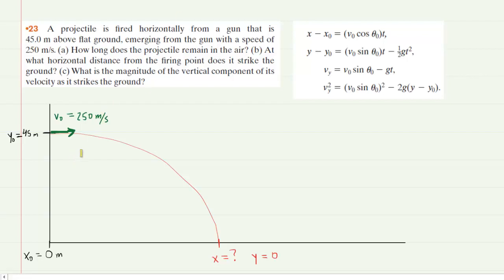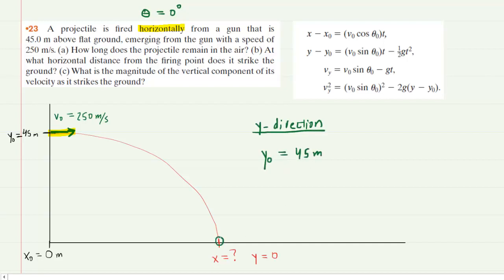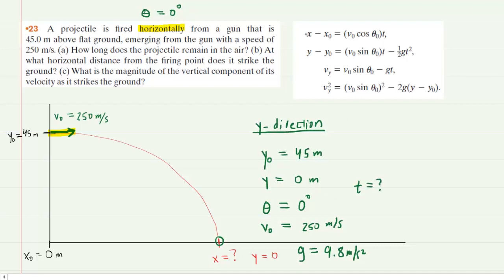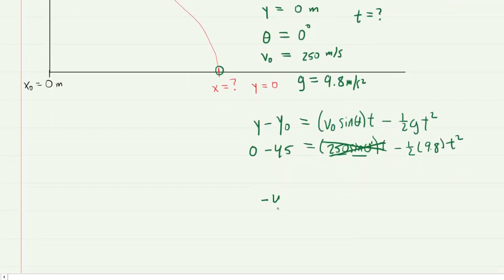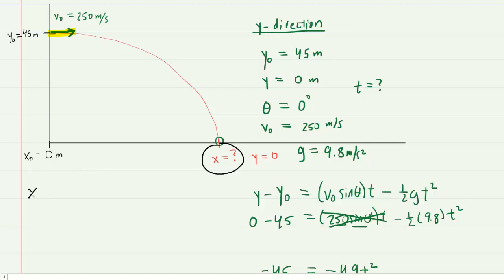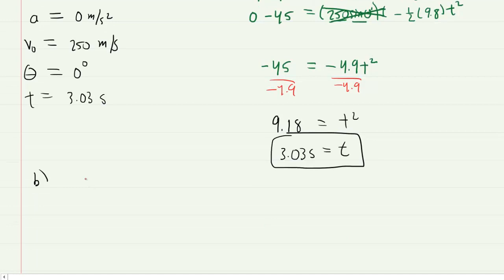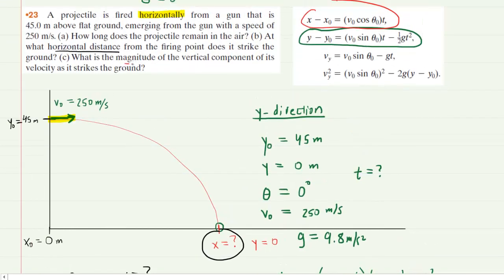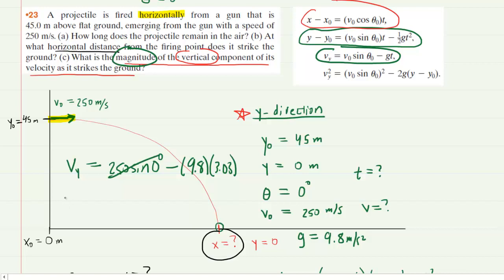A projectile is fired horizontally from a gun that is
A projectile is fired horizontally from a gun that is 45.0 m above flat ground, emerging from the gun with a speed of 250 m/s. (a) How long does the projectile remain in the air? (b) At what horizontal distance from the firing point does it strike the ground? (c) What is the magnitude of the vertical component of its velocity as it strikes the ground?